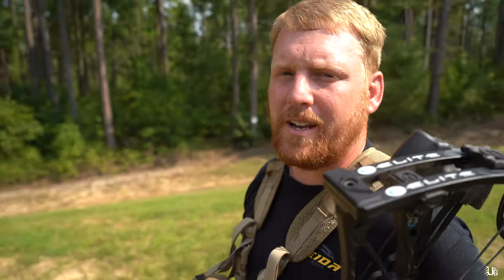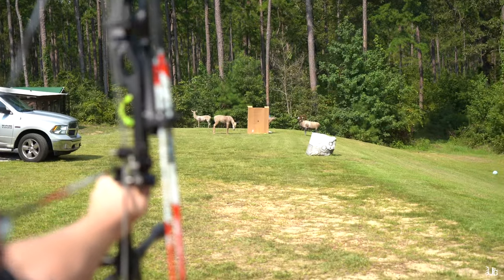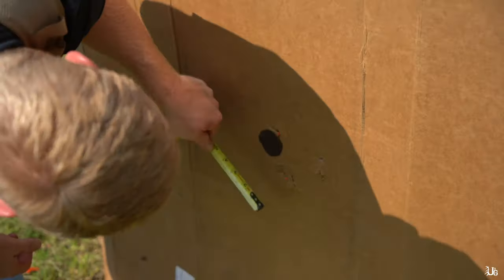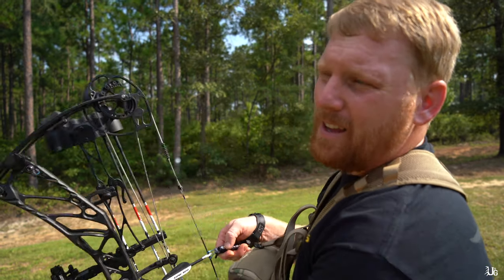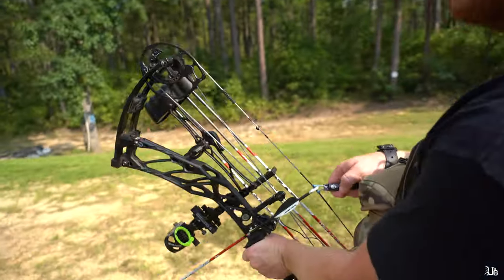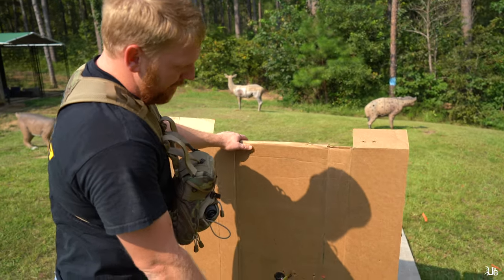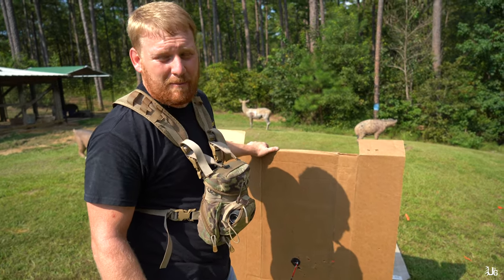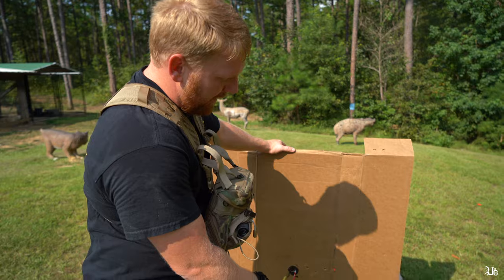Fixed Blade Broadhead Accuracy Test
We shoot the new G5 M3, Tooth of the Arrow, G5 Montec, and the QAD Exodus through the Elite Kure.

We wanted to know which fixed blade broadhead was flying just right, so we filmed it and figured we would share what we found out. Obviously all broadheads are going to fly different out of each bow, and there is human error in these test. But if you are interested in some of these broadheads this will be a video you are going to want to watch.